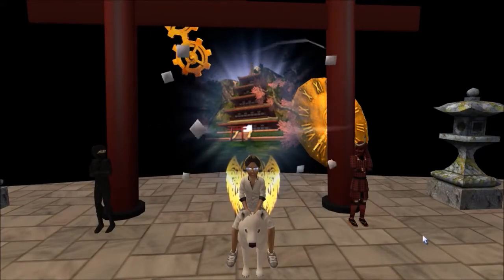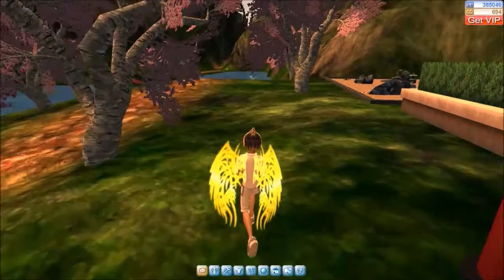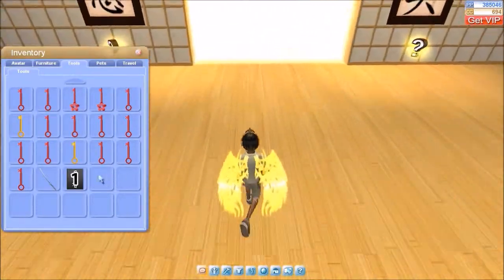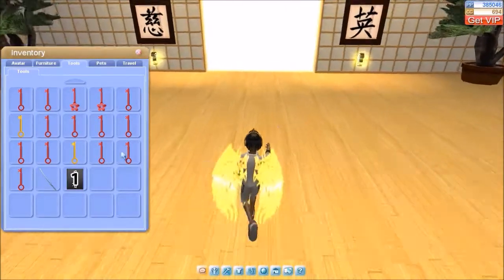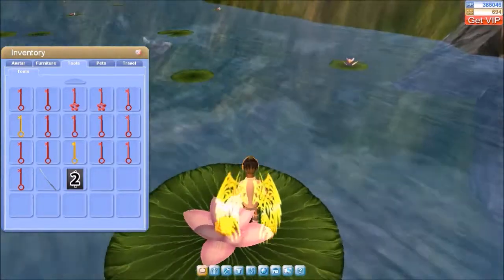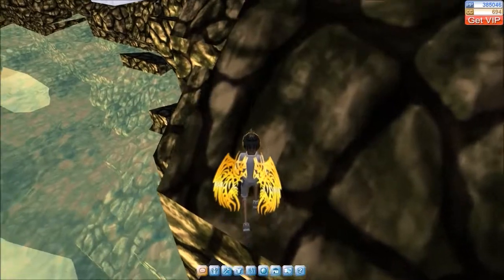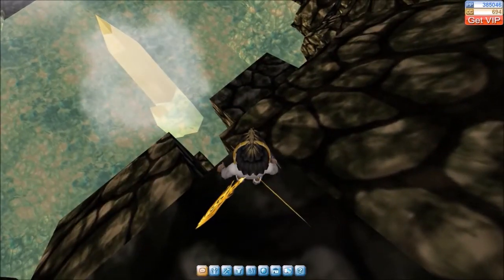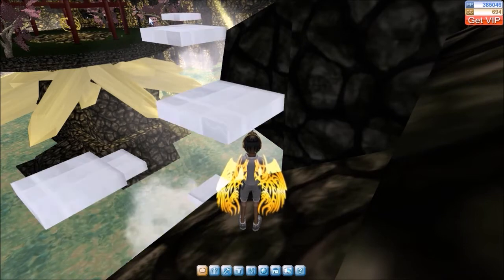Onverse Ancient Cultures Japan: Parts 1 & 2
A live voice commentary tutorial explaining all the tips and tricks I use to beat the puzzles.